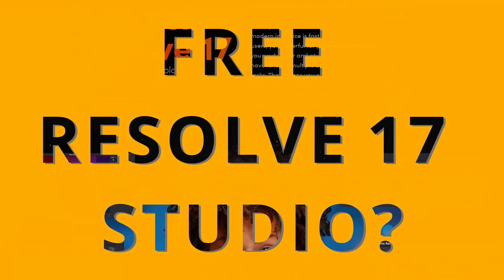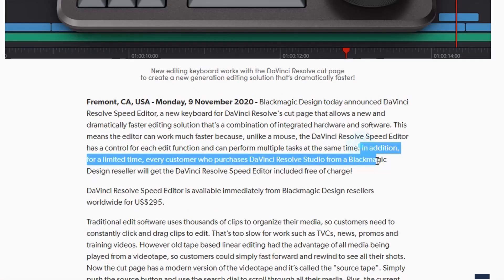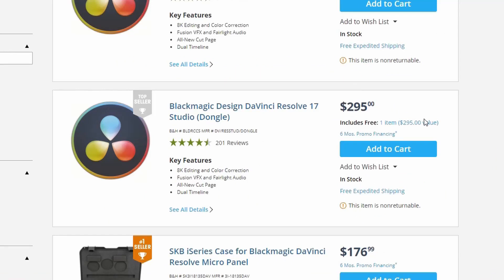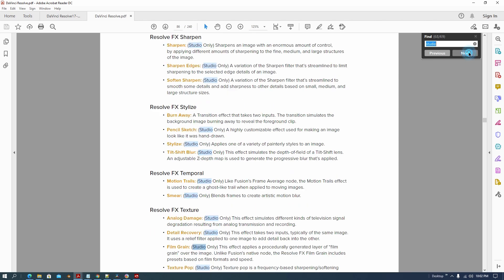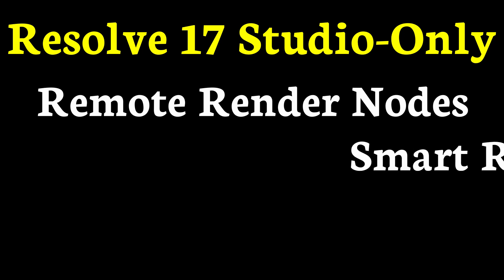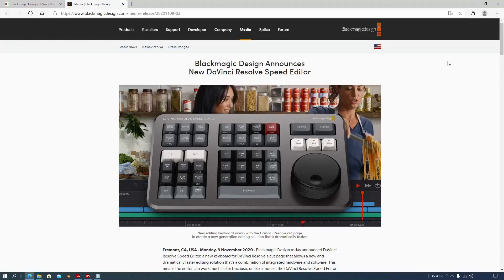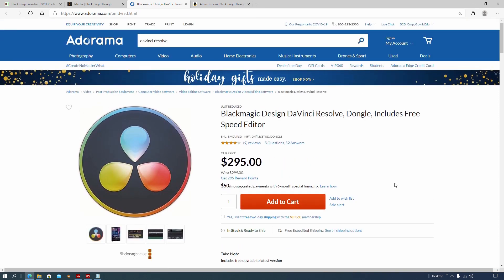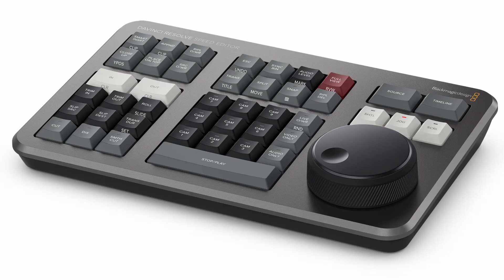Get a Davinci Resolve 17 Studio License Free - Limited Offer from Blackmagic Design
Right now get a Davinci Resolve 17 Studio license for free from Blackmagic Design.  With the purchase of  Blackmagic Design Speed Editor, Grant Petty is generously giving away the new Resolve Studio licenses away for free for a limited time!   Normally a Studio license is $295.  The Speed Editor is also $295.  I was already very excited to get my hands on a Speed Editor.  Blackmagic Design builds high-quality video editing tools.  The Speed Editor looks amazing, like one of the best video editing controllers, particularly in this price range.  It is designed to speed up editing in Davinci Resolve 17.  The press release on this offer does not specify and end date for the free license of Resolve 17.

Blackmagic Design DaVinci Resolve Speed Editor Keyboard - Pre-Order
Adorama

Adorama - Resolve 17 Code Version with free Speed Editor

Videoguys (Australia) - Resolve 17 Code Version with free Speed Editor